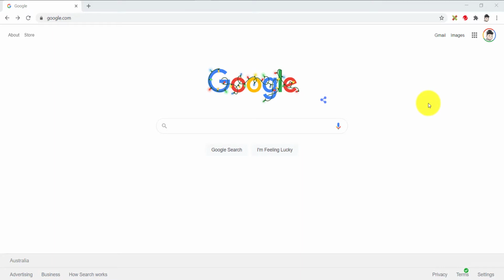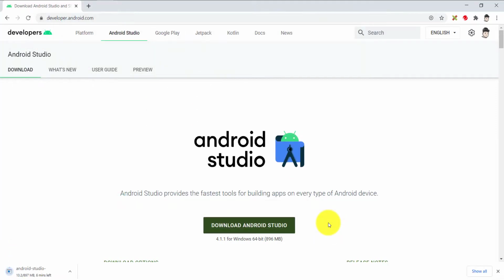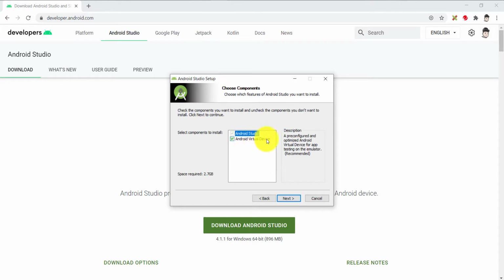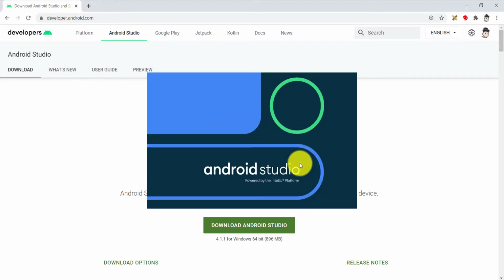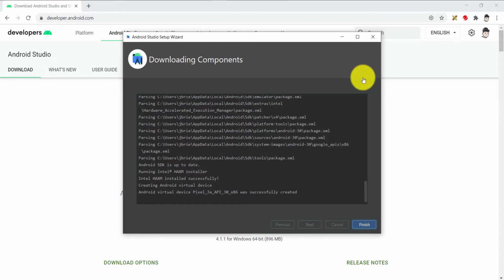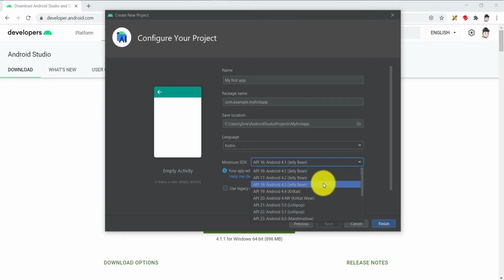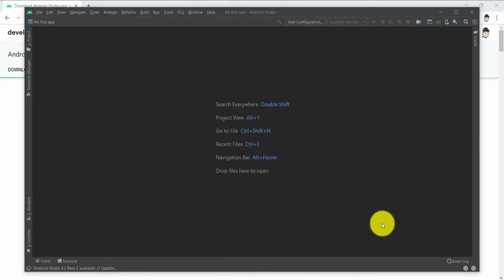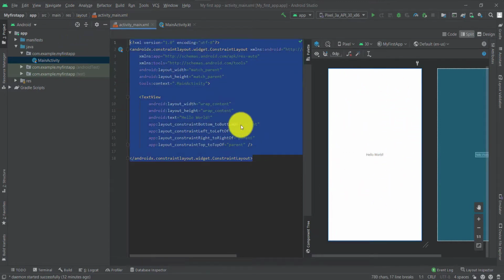Installing Android Studio on Windows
Android Studio is the IDE for Android Application Development.  Here I will step you thorugh the process of downloading and installing Android Studio.